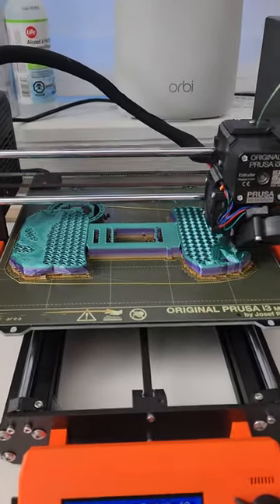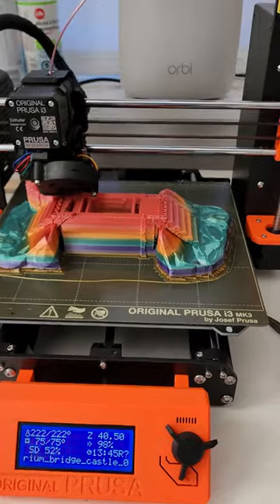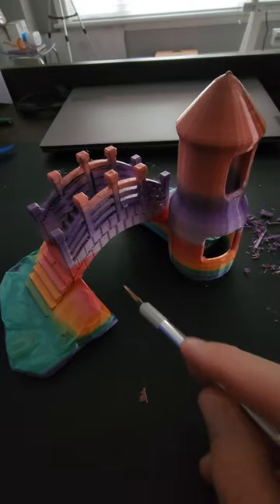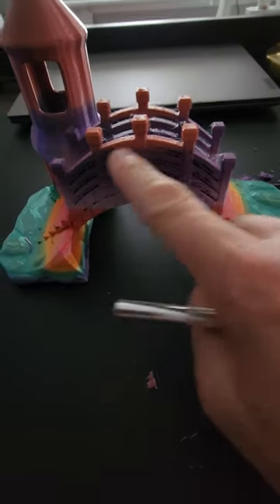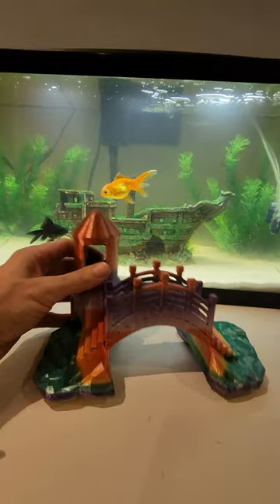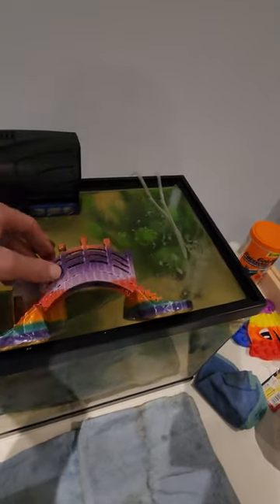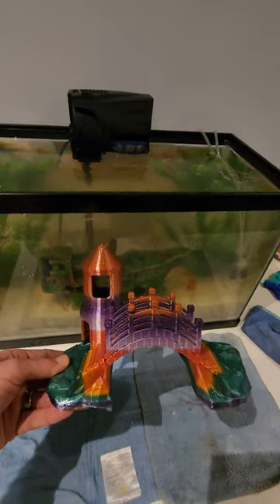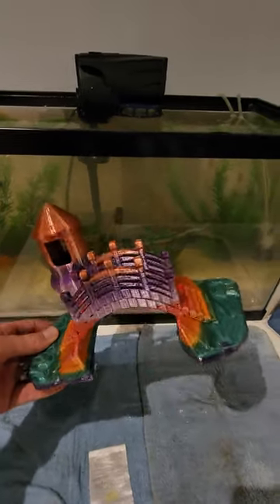3D Printed Fish Tank Decoration | Probably Not Good For The Fish 😲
I tired printing a 3D fish tank decoration but it's probably not a good idea to put it in the tank because I'm not sure the filament is safe for fish. It was a fun project though 😏